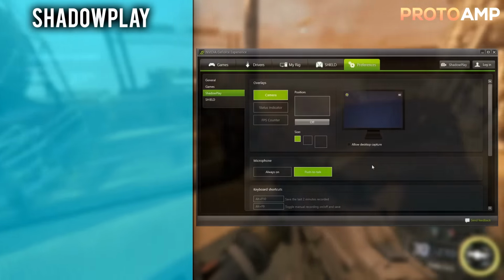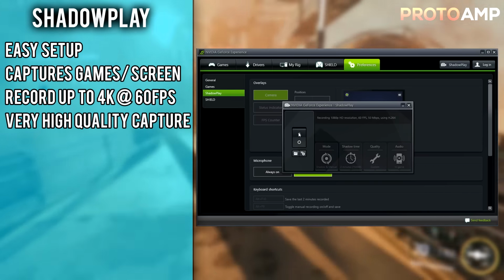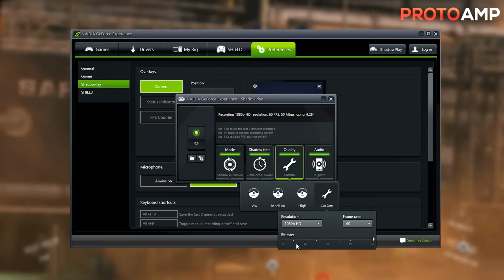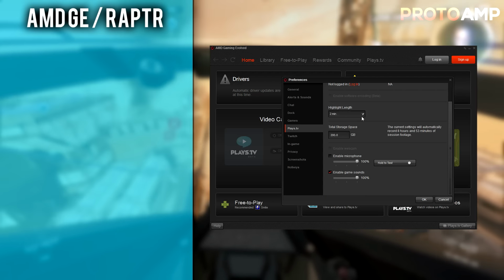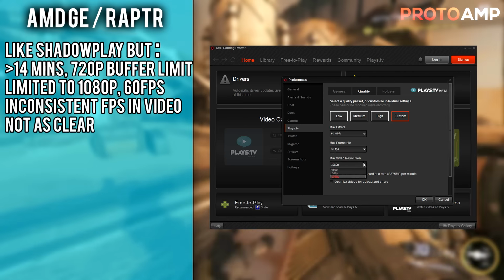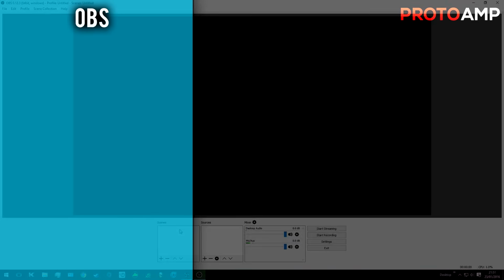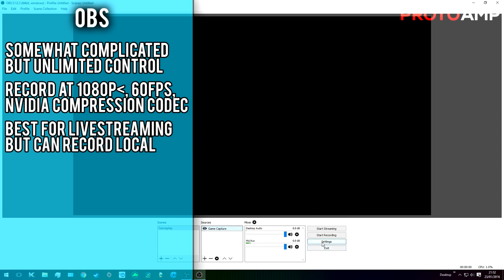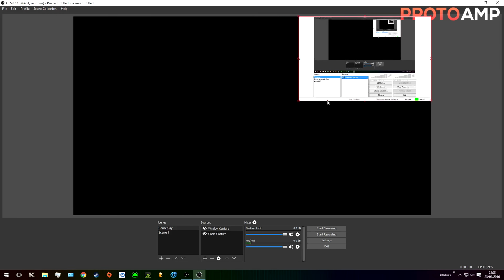Best FREE Game Recording Softwares For YouTube | Top 3 for Screen/Game Capture!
These are my Top 3 Best FREE Game and Screen recording programs when starting YouTube or just recording to share these games. Personally, I like to use shadowplay for every recording I do, just because of it's high quality and simple to use recording features, whereas otherwise, for more complex things like livestreaming I much prefer OBS. Anyway, hope you guys have enjoyed.

Links

Other Episodes

Proto
ProtoAMP